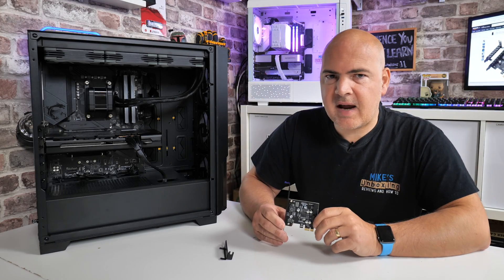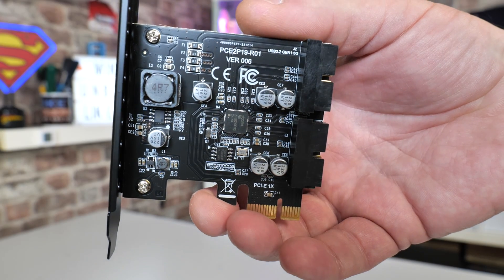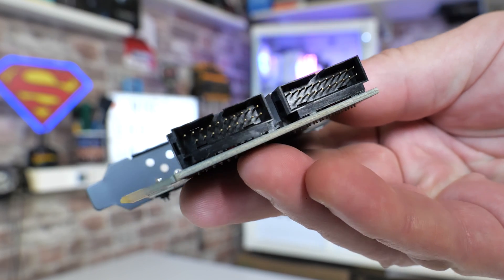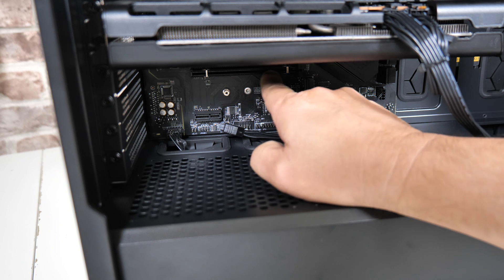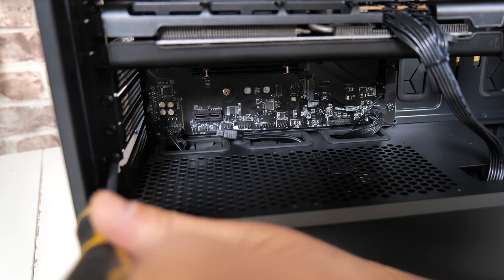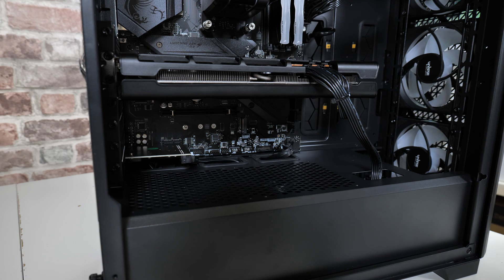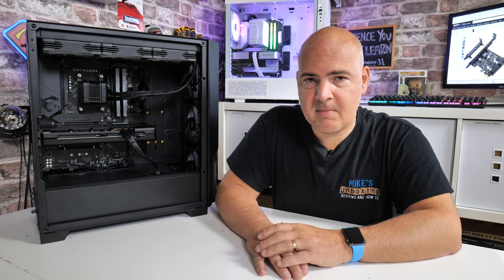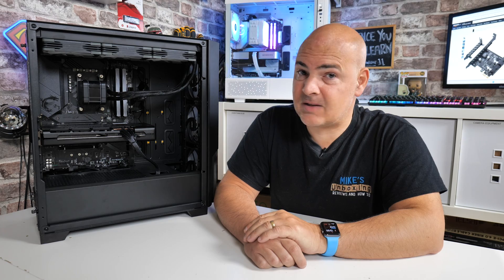How To Add Or Replace USB3 Internal Motherboard Header For Case Ports IO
How to add or replace USB3 motherboard header for Case ports IO
Amazon Local
Ebay UK
Ebay US
Ebay CA
Ebay AUS

If you damage your USB 3.0 header or you need another, or your board just simply doesn't have one, then this is a cheap and easy way to add a new USB 3.0 header to your system.
Maybe you also need a Type C internal header, not a problem, either.

These are cheap and effective and only take a single PCIe X1 slot. Considerably cheaper than a new motherboard or getting the motherboard repaired or soldered.

Thanks as always to Uglybob for sending this over in our time of need 👍😎